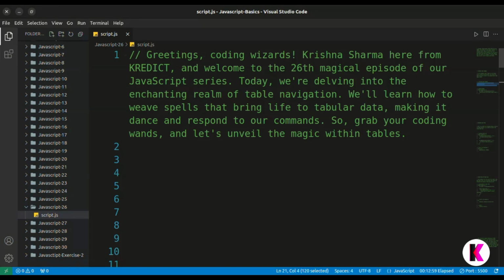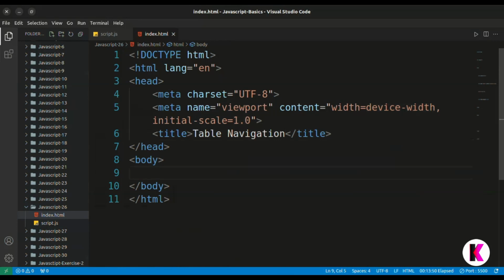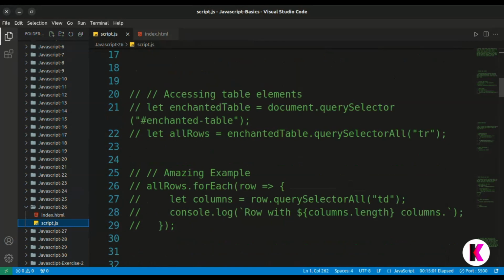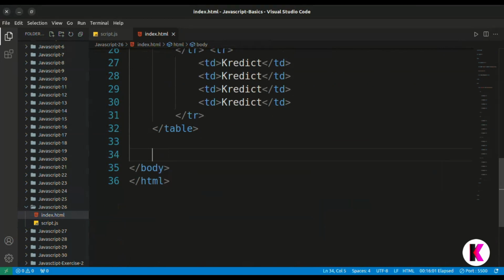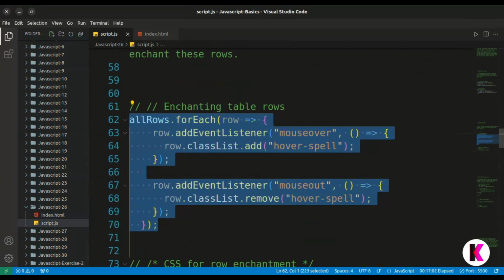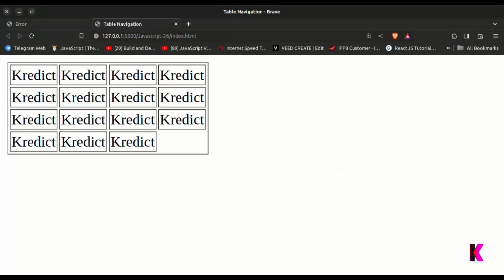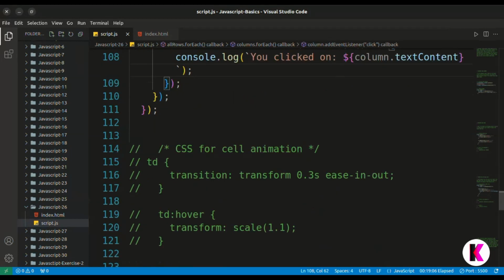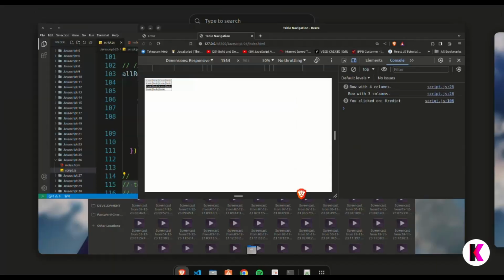Table Navigation in JavaScript | KREDICT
Table Navigation in JavaScript